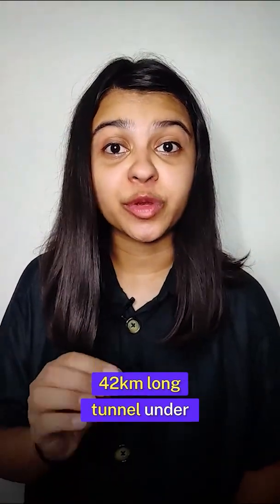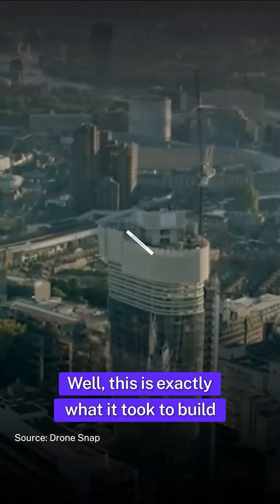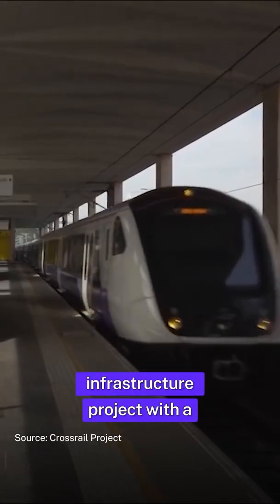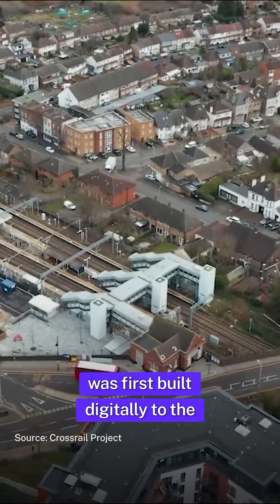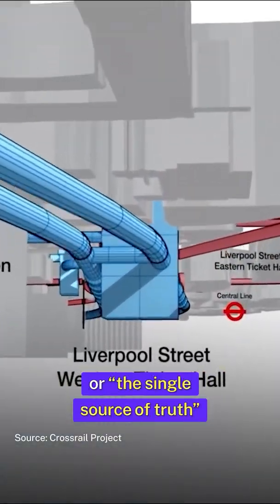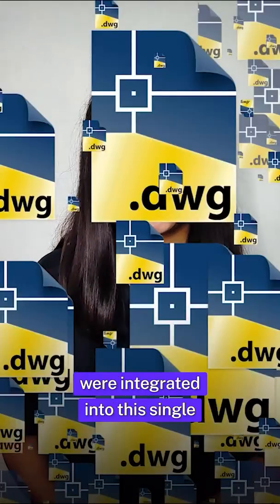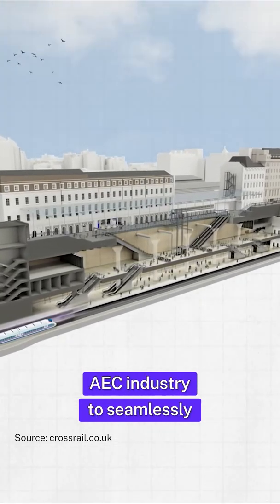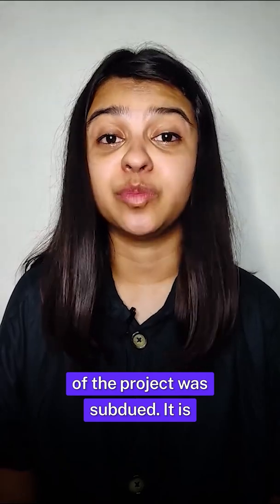How Europe's biggest infrastructure project was built using BIM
This BIM stuff is pretty darn amazing! It's driving the next revolution in the AEC industry. 💫

Check out our BIM Professional Course for architects and civil engineers

For insights on architecture careers and college help, check out our free resources